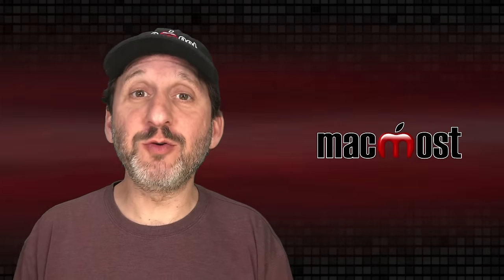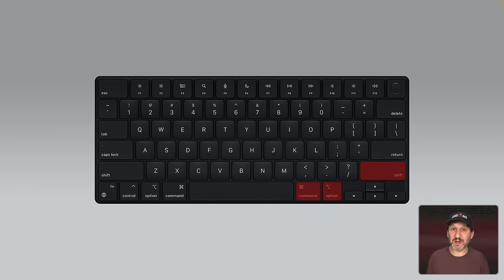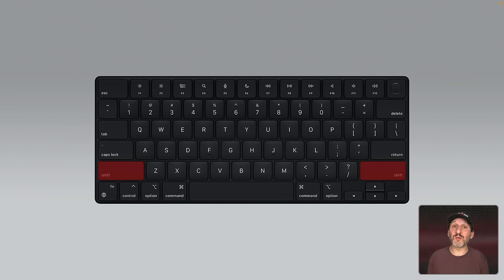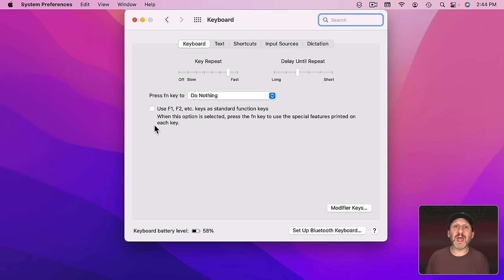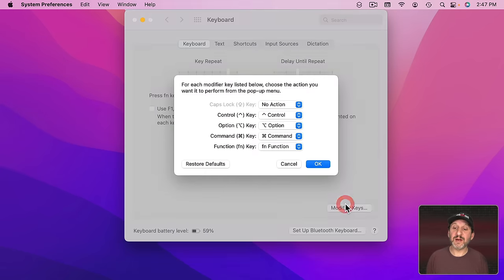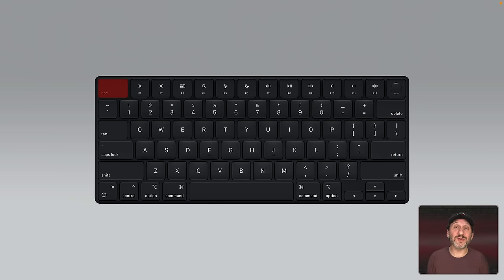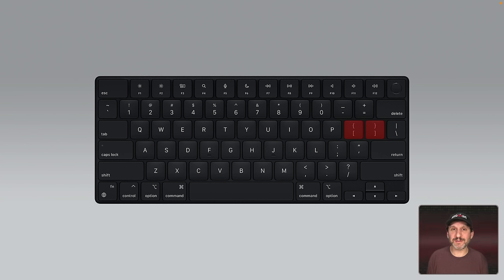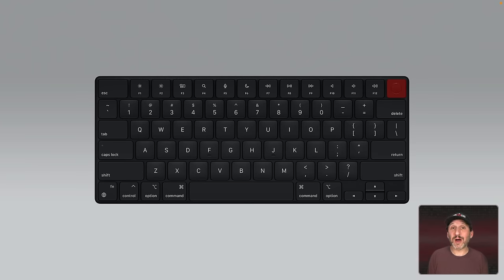Getting To Know the Mac Keyboard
If you have recently switched from Windows, you may be confused about some things on the Mac keyboard such as the Command key, Option key or Globe key. Learn about the modifier keys, and also what is meant by key names like brackets, backslash and tilde.

00:00 Intro
00:42 Modifier Keys
01:37 Command Key
01:56 Option Key
02:25 Control Key, Shift Key
02:52 FN / Globe Key
04:50 Caps Lock Key
05:15 Re-Assigning Modifier Keys
05:41 Return Key
06:08 Delete Key
06:30 Esc Key, Tab Key
07:07 Arrow Keys
07:24 Slash and Backslash
07:40 Brackets
07:55 Plus and Minus
08:18 Backtick / Tilde
08:36 Touch ID / Power Button